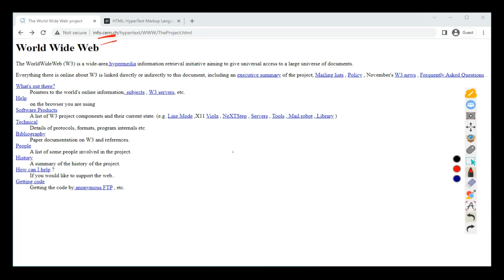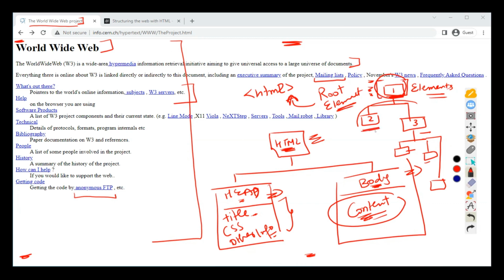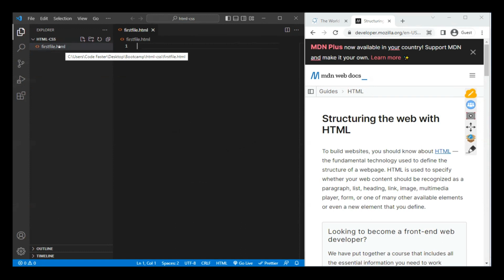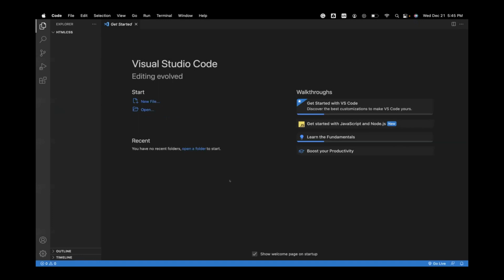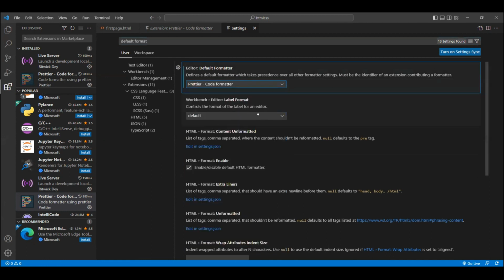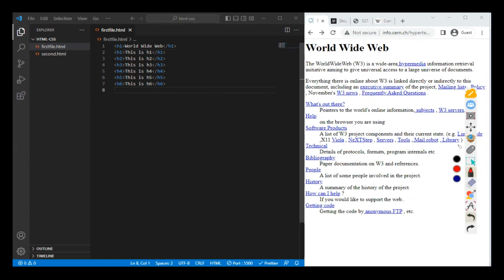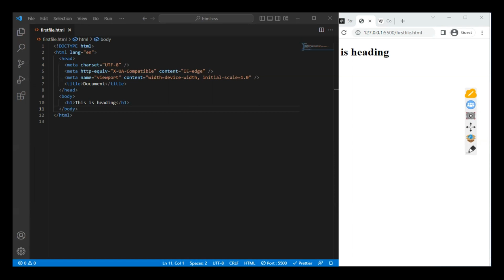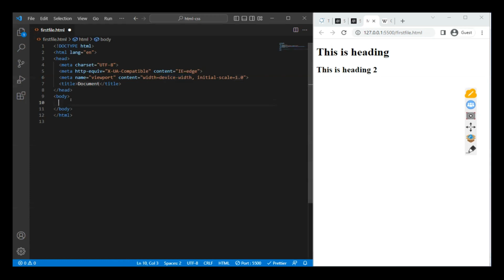Fullstack Development Introduction to HTML Part 01